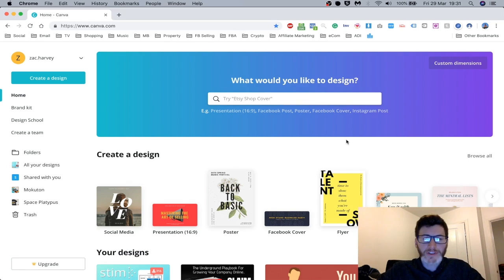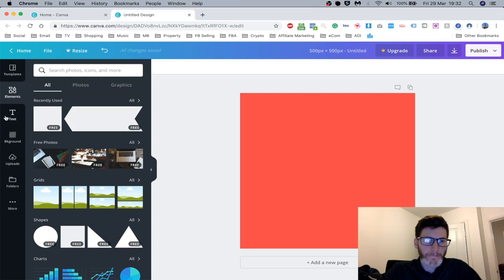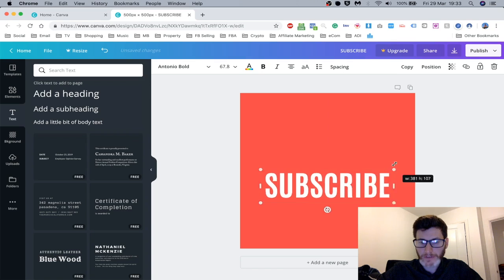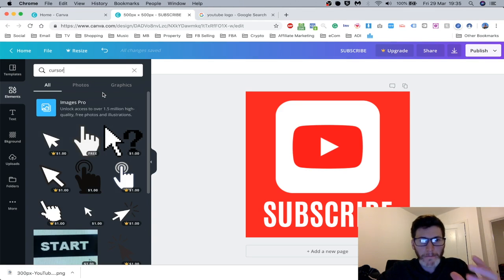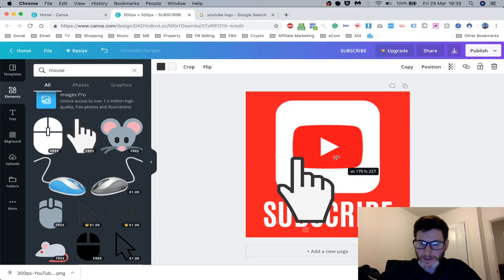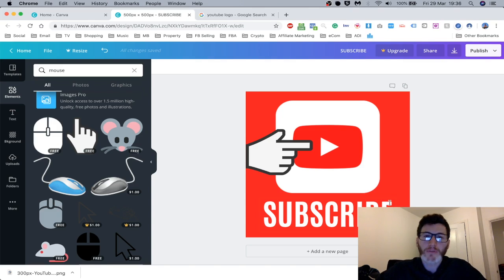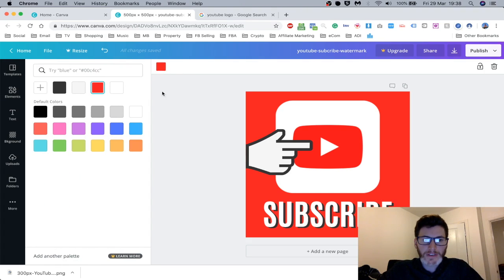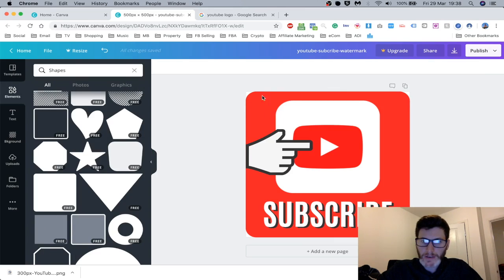How To Add A Subscribe Button To Your Videos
Keep watching to find out exactly how to do this in 2019.

You've seen it on other people channels, a small subscribe button in the bottom corner that just screams 'CLICK ME!', and you want a piece of the action, and rightly so!

In this video, I'll show you how to quickly and easily create a custom subscribe button to use on your video, using free online software and then show you how to upload it to your channel to be used on all your videos.

YOUTUBE HACKS

Sound good? REQUEST TO JOIN!